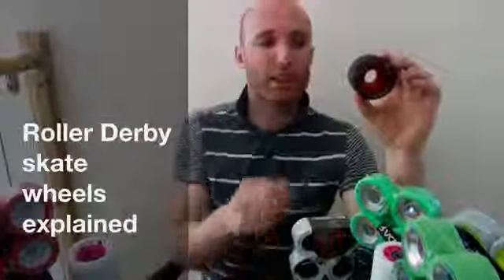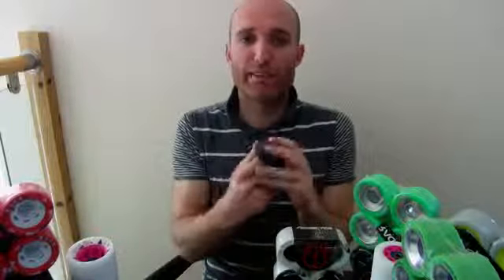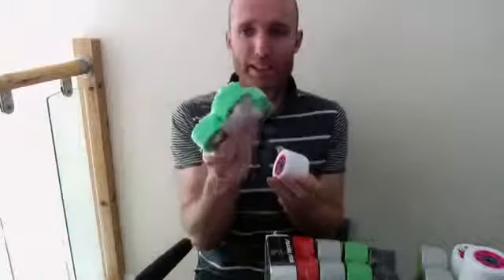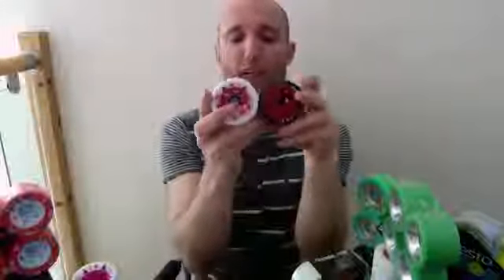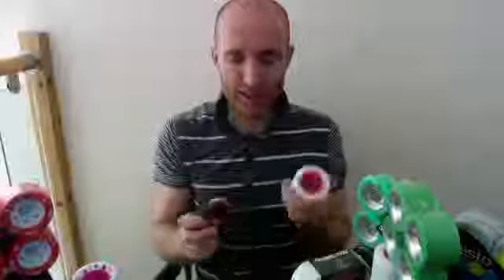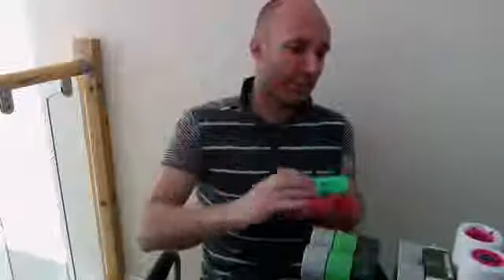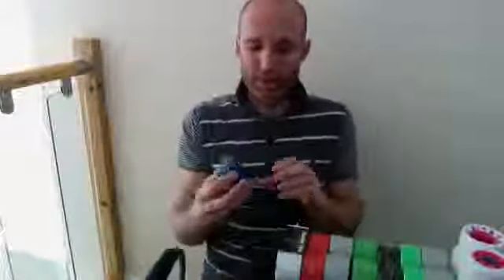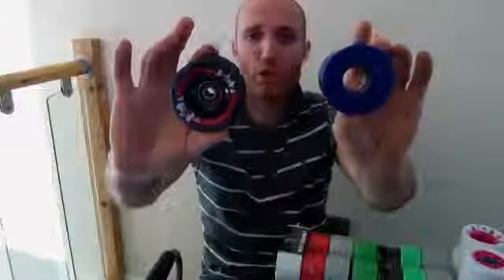Top Sure Grip Zombie Quad Roller Derby Skate Wheels Top List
Sure Grip Zombie Quad Roller Derby Skate Wheels